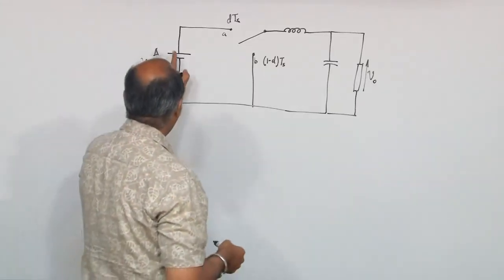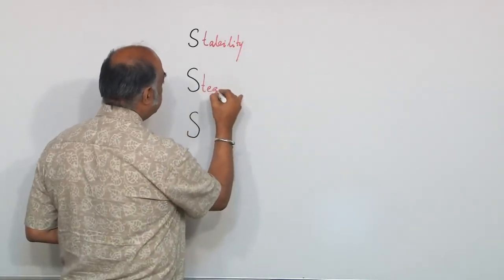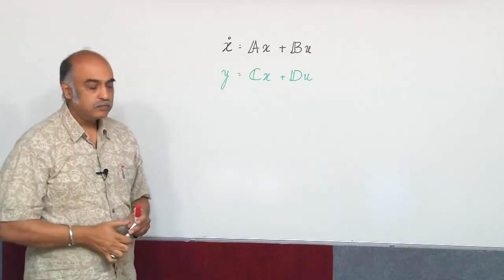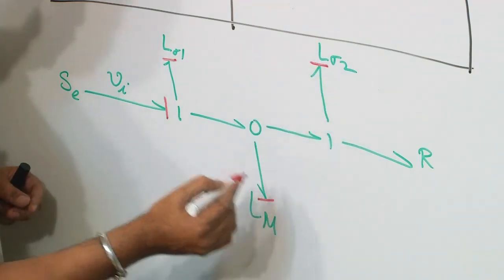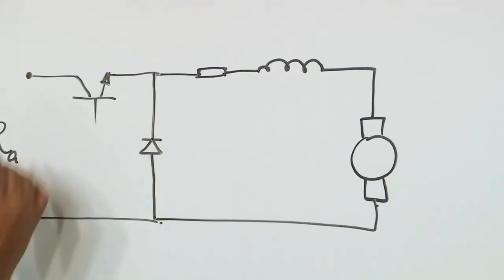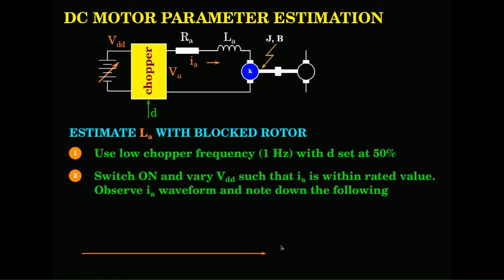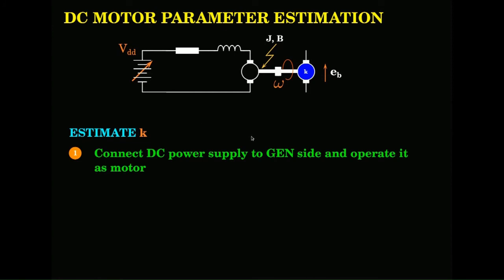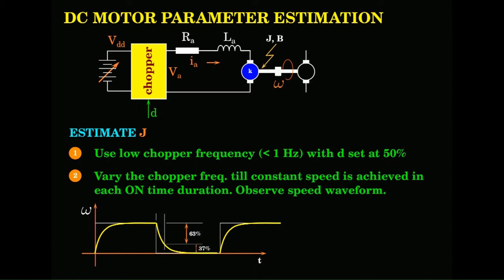Digital Control Series - 09: Buck converter continued and Estimation of DC motor plant parameters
This video continues with the switched power system model and then discusses the method for obtaining the parameters of a DC motor plant.